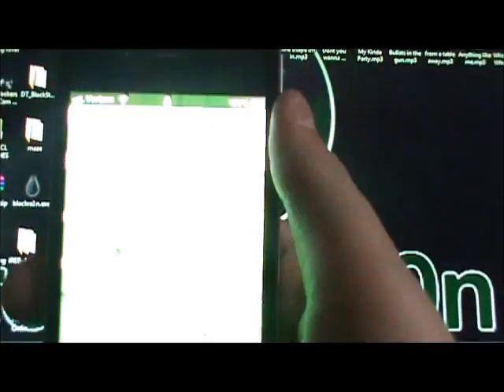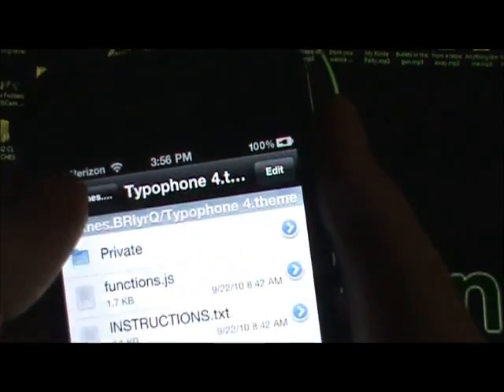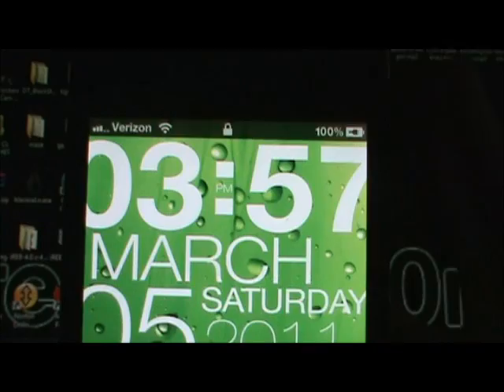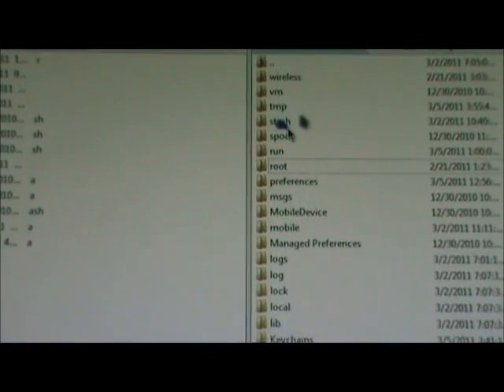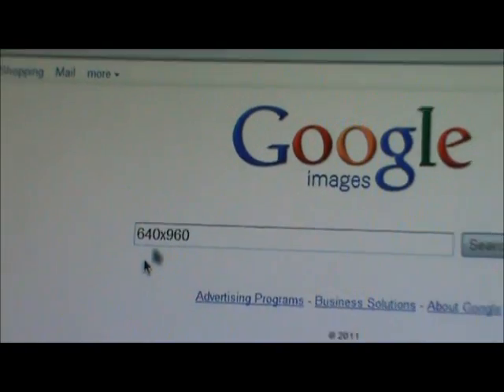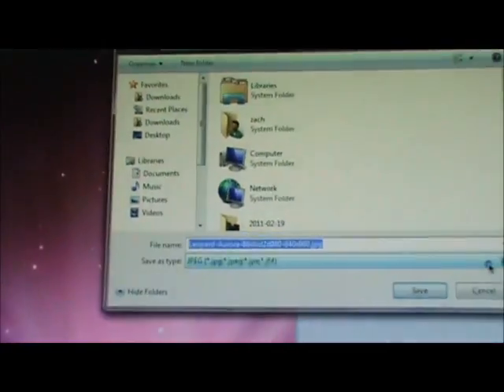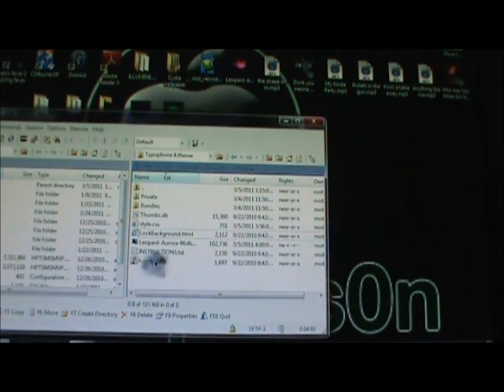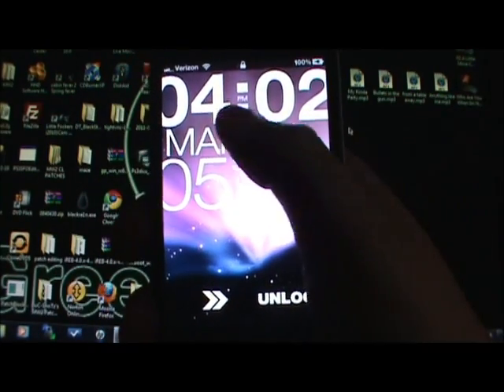How to Fix Typophone 4 Lockscreen (Any iDevice)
SSH into your iPhone (or use iFile as I did in work) and navigate to /private/var/stash/themes/typophone 4.theme

Open up Style.css and find the following line

image:url('/private/var/mobile/Library/SpringBoard/LockBackground.jpg')

edit it so it reads

image:url('LockBackground.png')

NOTE THE EXTENSION CHANGE

Respring and viola it should work

To change your background then name the image of your choosing as "LockBackground.png" and drag into the typophone 4.theme folder and it will replace the black background and take effect after a respring